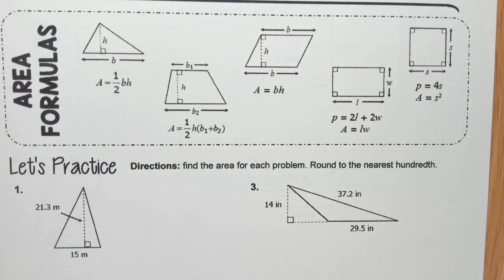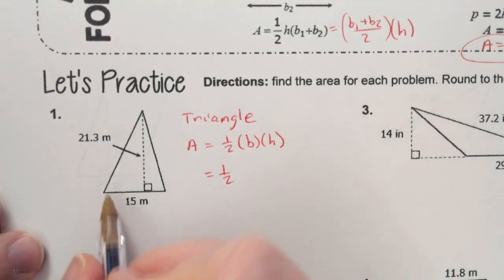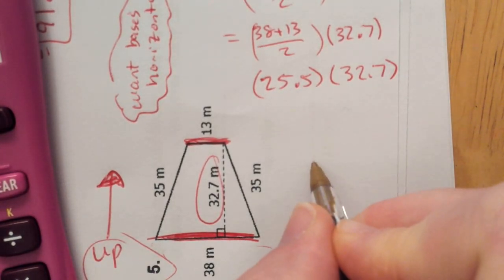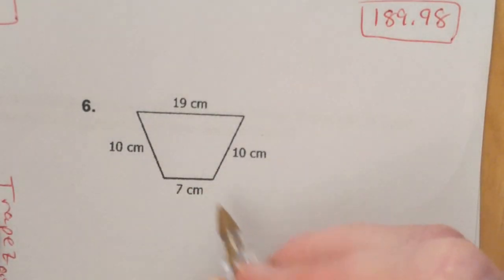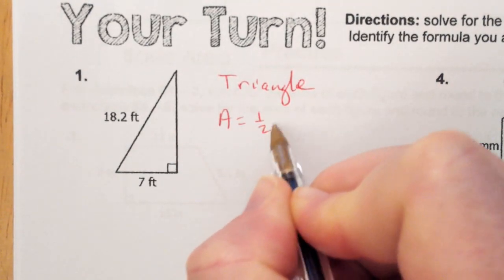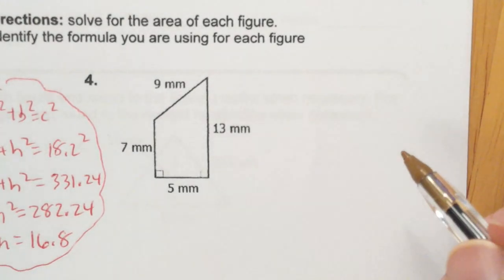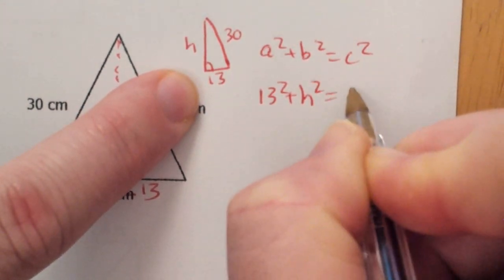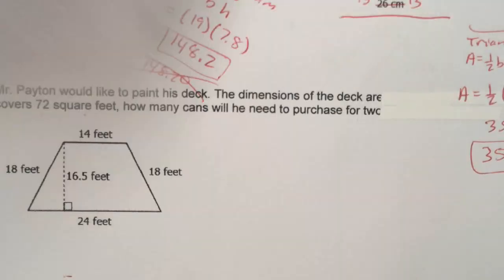Unit 8 2D - Basic Area